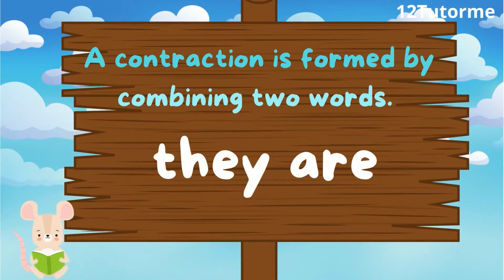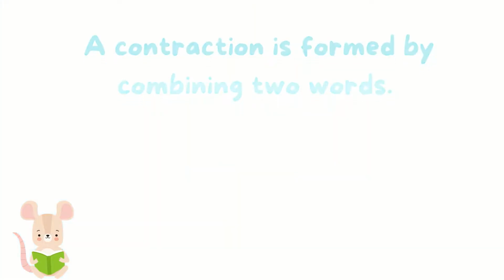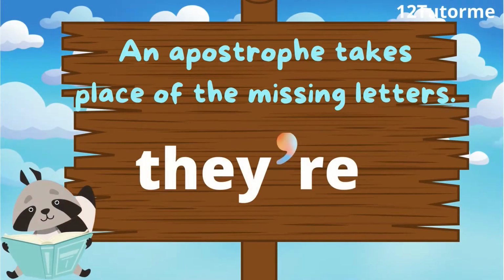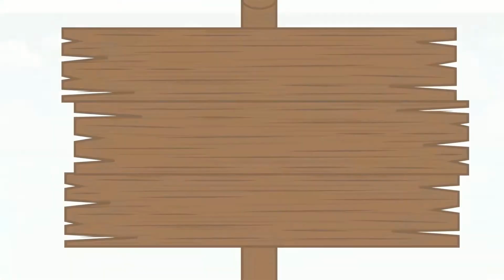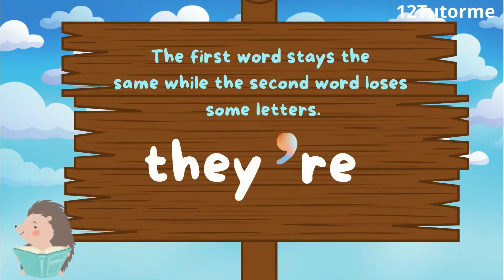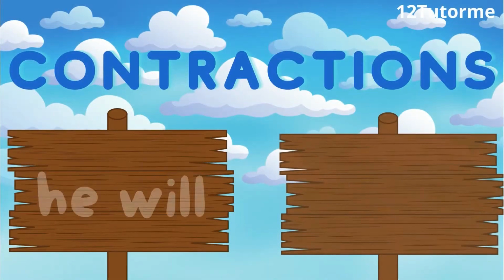Learn Contractions | Grammar for Kids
Can’t, won’t, I’m, they’re… what do these words have in common? They’re contractions! In this engaging video, kids will learn how two words can be combined into one using an apostrophe. We’ll cover common contractions, how to read them, and how to use them in sentences! Great for grammar lessons, classroom activities, or homeschool learning.

Check out my educational resources designed to support reading, writing, and more!

Perfect for teachers, homeschoolers, and parents! 🎒✨